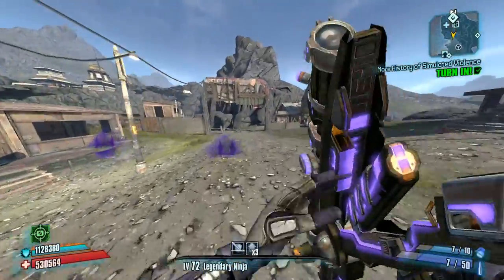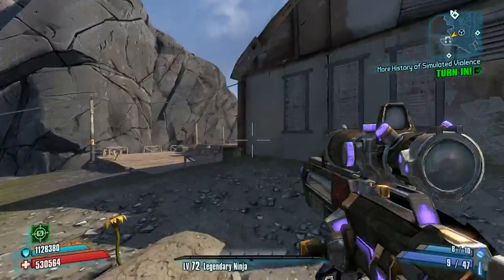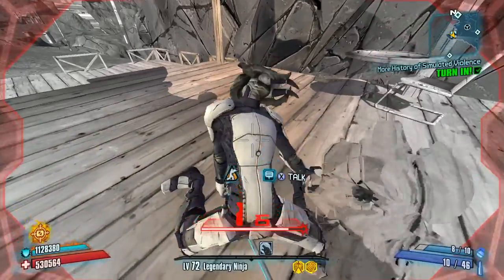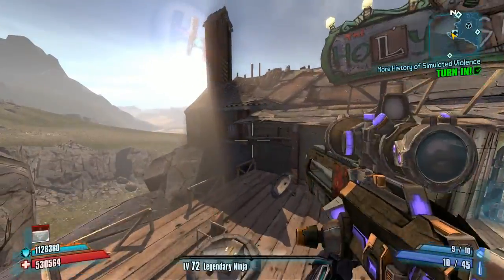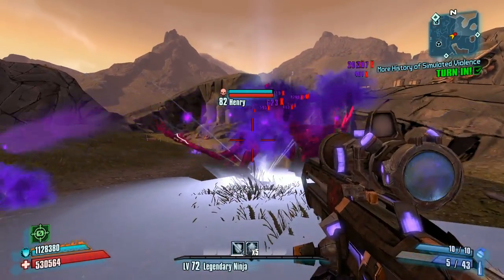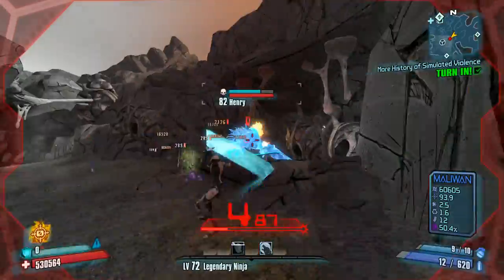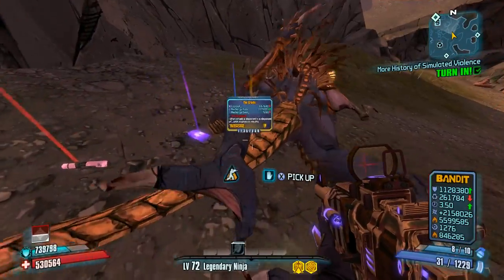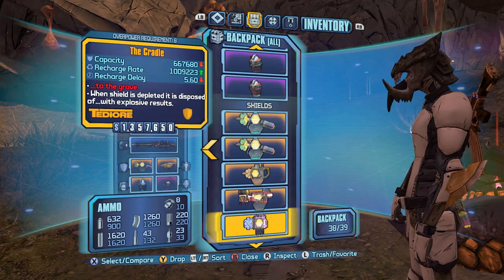Borderlands 2: Kill Zer0's decoy glitch, also Henry drops a Cradle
This is a strange glitch that I did not know about that occurs in the Highlands adjacent to the entrance to the Zafford Bar.  I was unaware this happened here, or anywhere else in the game.

Also, after showcasing the glitch, I kill Henry and get the legendary Cradle shield. Which is a really, really terrible legendary item. I'd say it's the worst, but the Infinity exist.